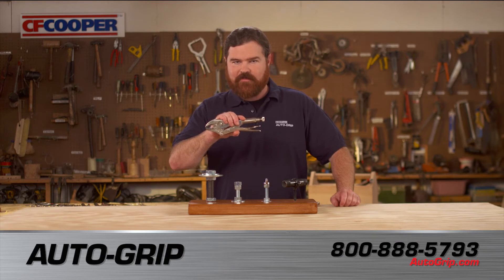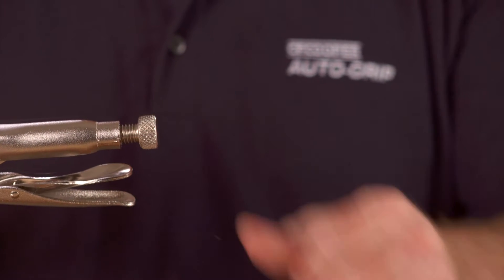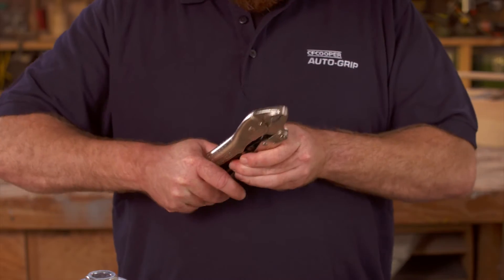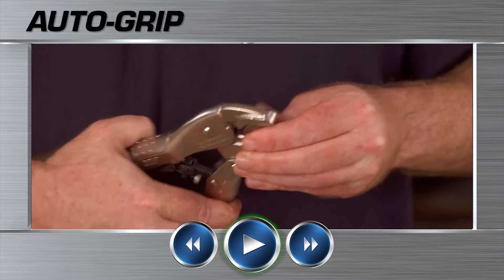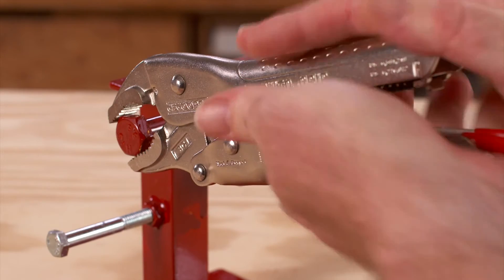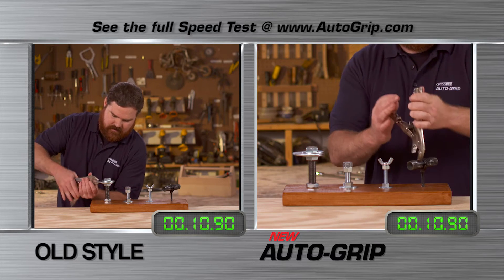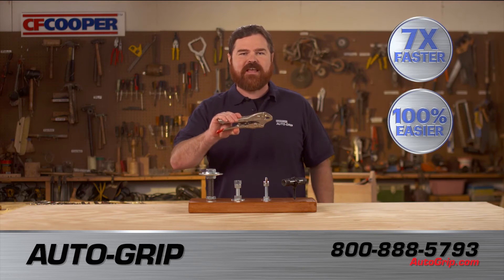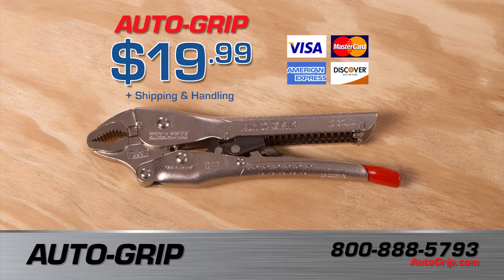AUTO-GRIP 60 Second Commercial